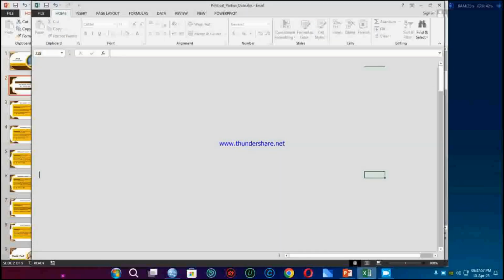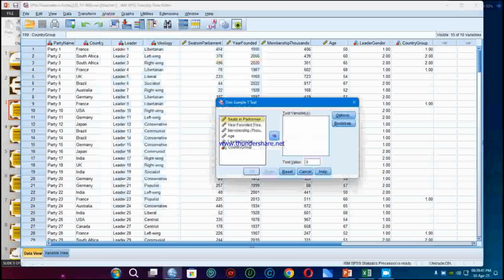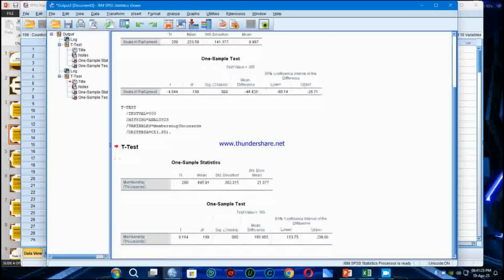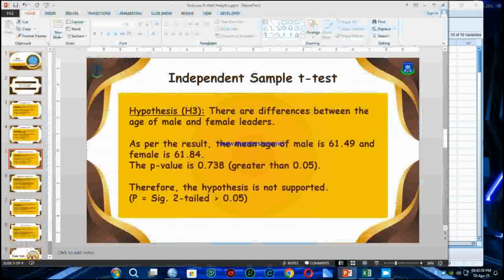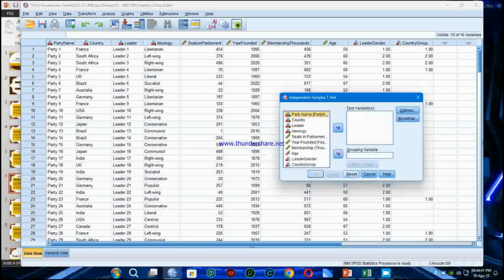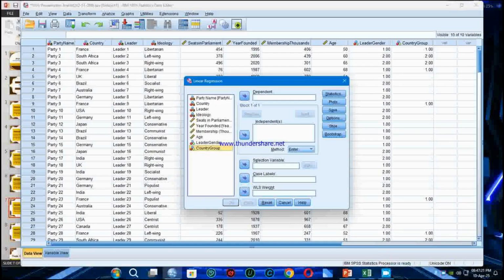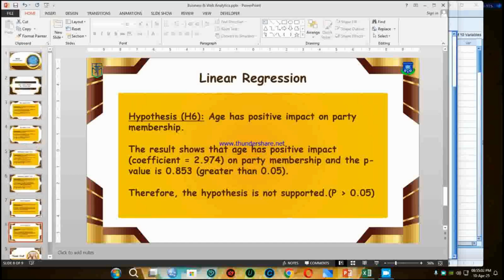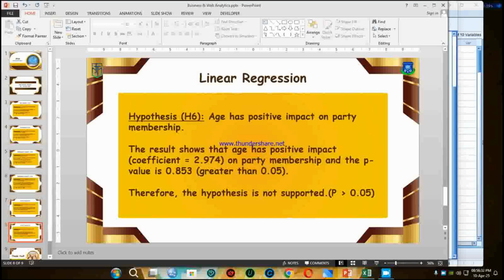IBM SPSS Statistics Software Hypothesis Testing Full Tutorial